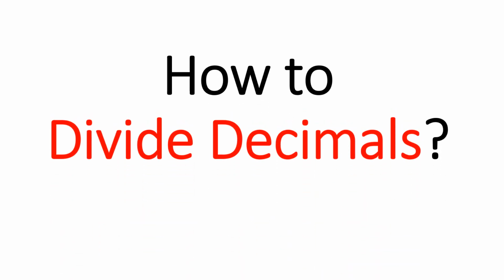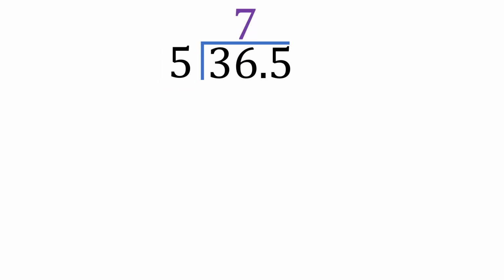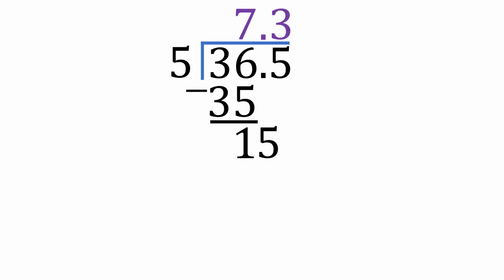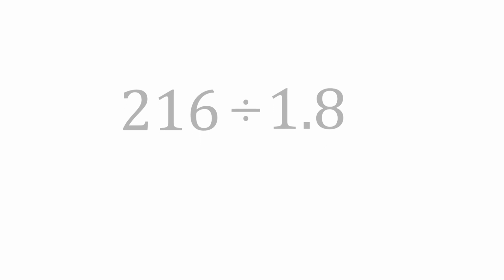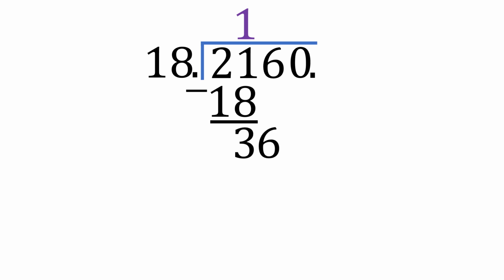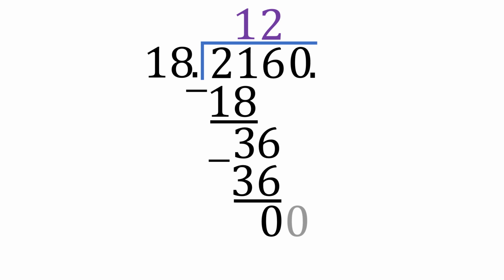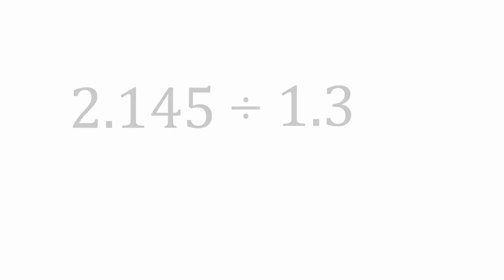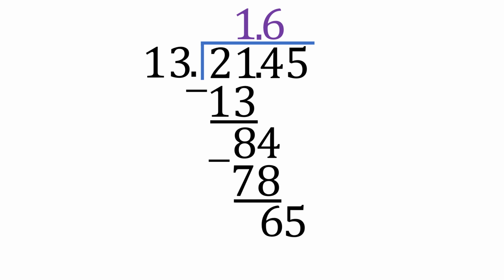Manually Dividing Decimals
Simplest explanation of the rules and the step-by-step procedure of dividing decimals.